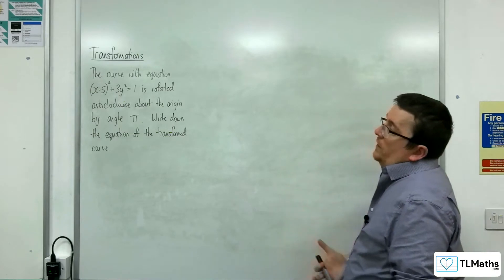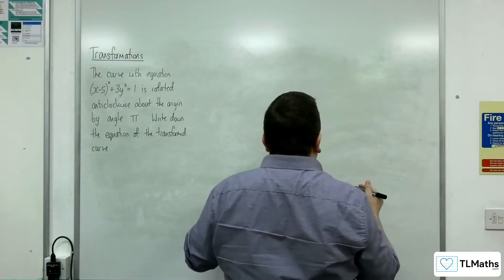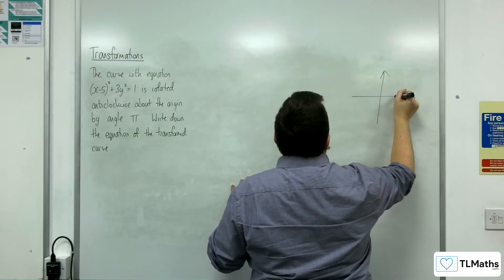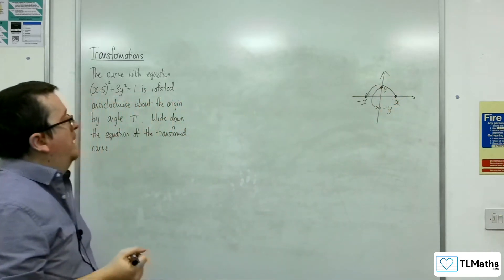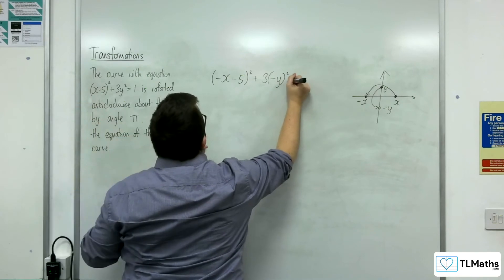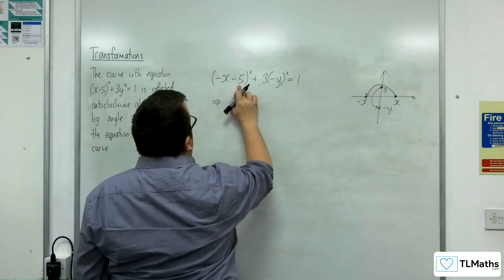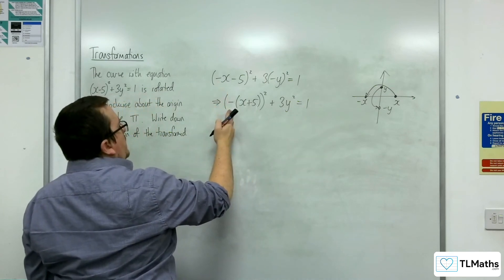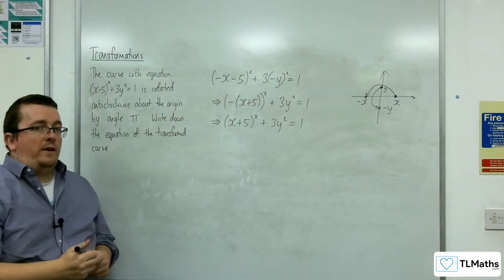AQA A-Level Further Maths D16-22 Transformations: Rotation Problem 2